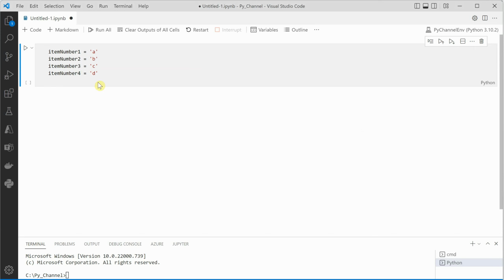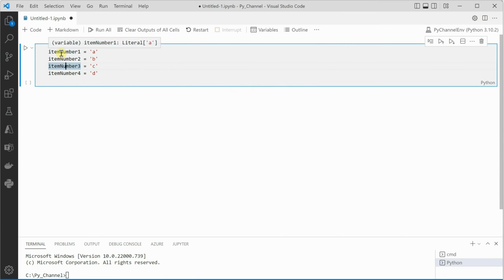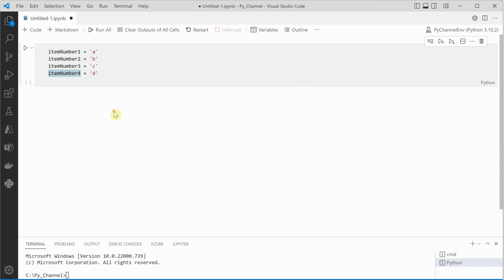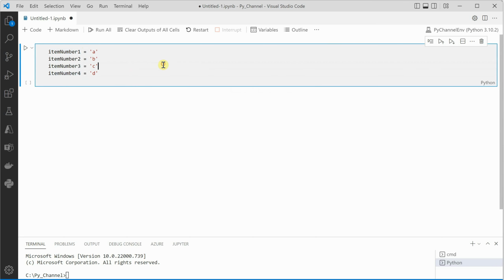Jupyter Tip: Updating Multiple Lines Of Code In One Shot Using Multiple Cursors